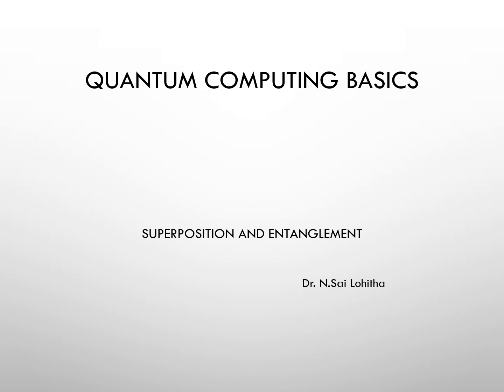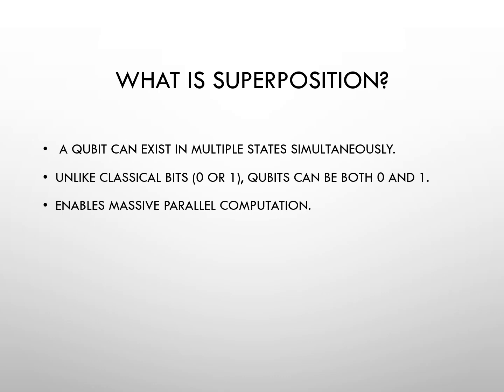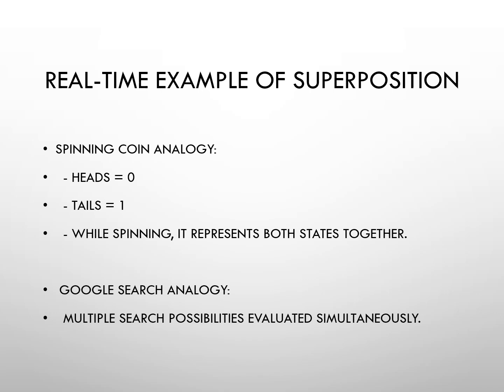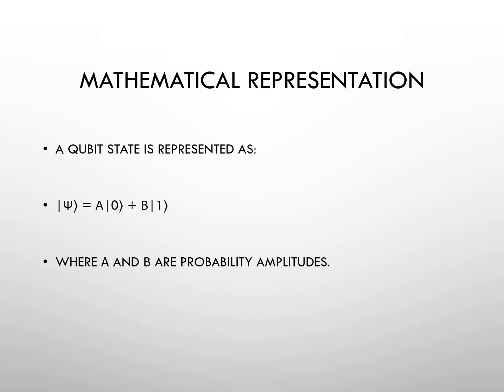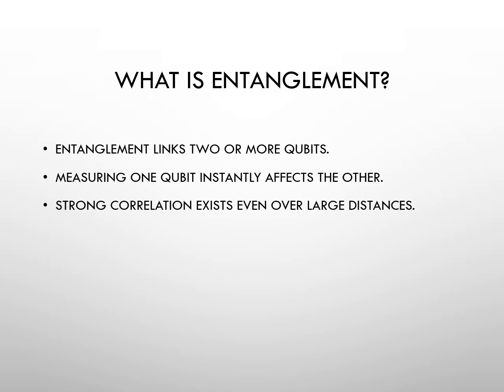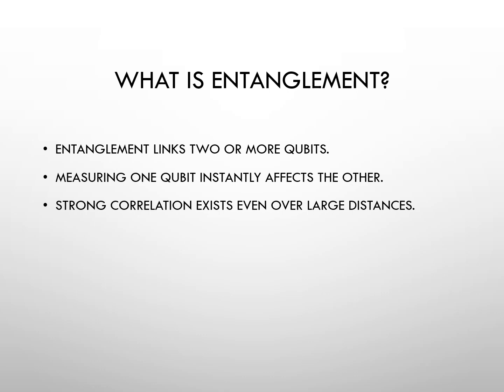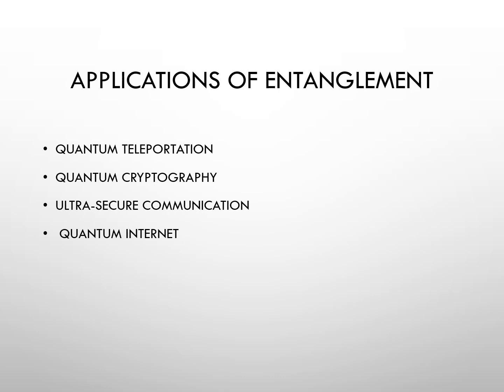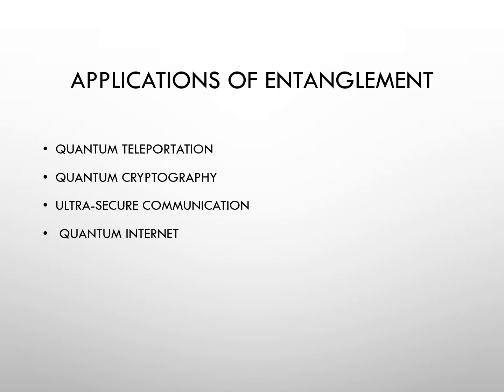Superposition and Entanglement in Quantum Computing